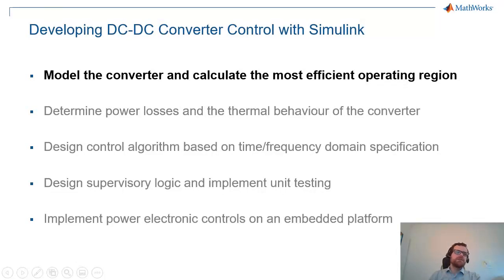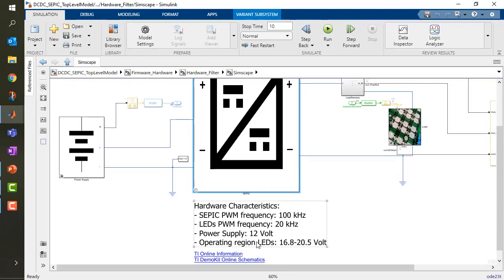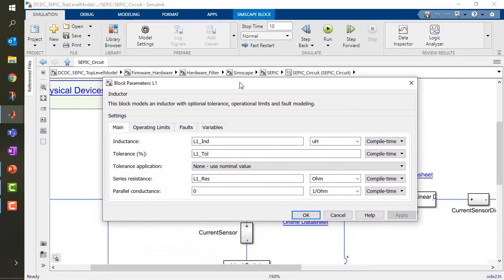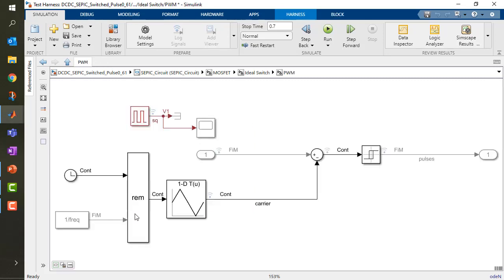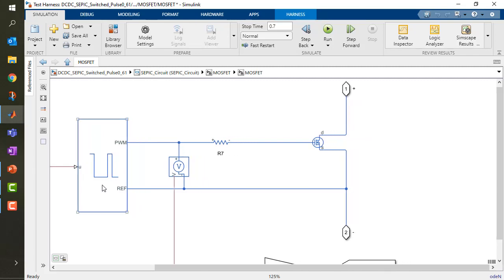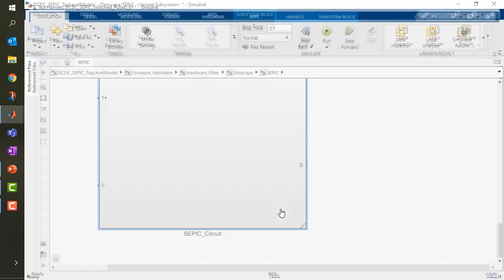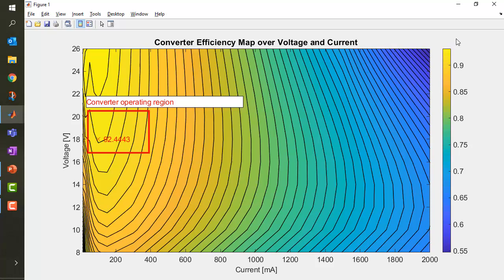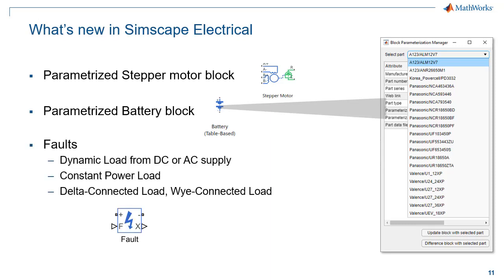Converter Modeling and Efficiency | How to Develop DC-DC Converter Control in Simulink, Part 2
Learn how to model a DC-DC converter in Simscape™ and use simulation results to generate efficiency maps for the diode and the power switch. See an example using a SEPIC modeled in Simscape Electrical™ with components such as a voltage source, resistor, inductor, and capacitor. In the first phase of design exploration, engineers are interested in efficiency and conversion losses to better understand the system architecture and other requirements, such as the type of sensors needed or the sizing of the cooling system.

For this reason, engineers use and parameterize high fidelity MOSFET and diode model blocks by following the manufacturer datasheet. Learn how Simscape Electrical provides power electronics engineers extended functionalities, such as plotting device characteristics directly within the block menus.

Use additional MATLAB® functions included in Simscape Electrical to retrieve the efficiency of the converter in various operating points. Use Parallel Computing Toolbox™ to reduce the computational time spent creating the efficiency map by distributing independent simulations on multiple cores. Use the resulting map as part of a sensor estimator in the software itself, so that the final converter design saves on cost and implementation of superfluous sensors.